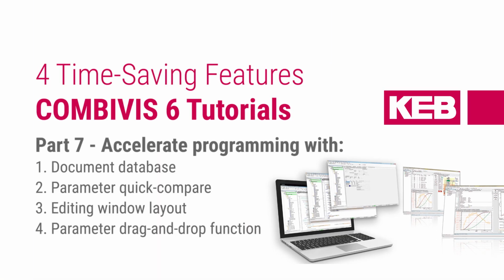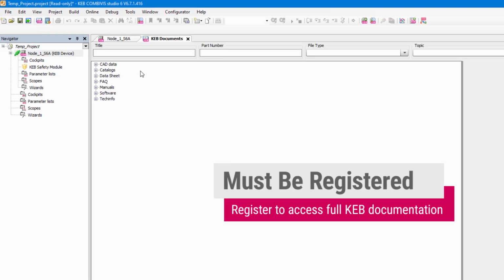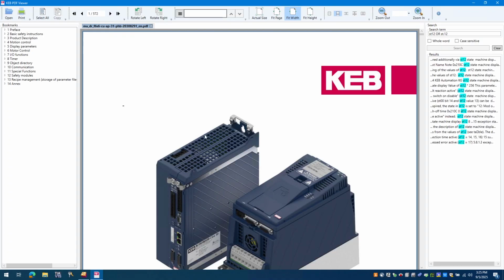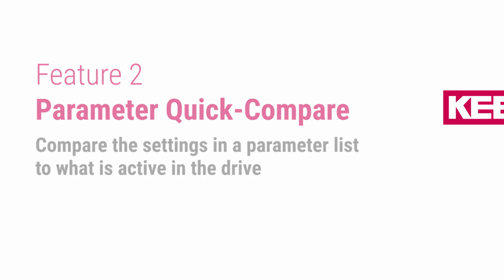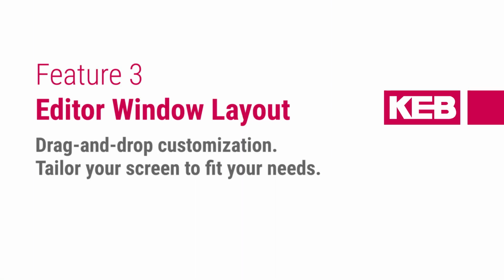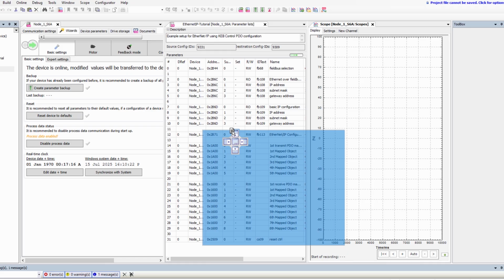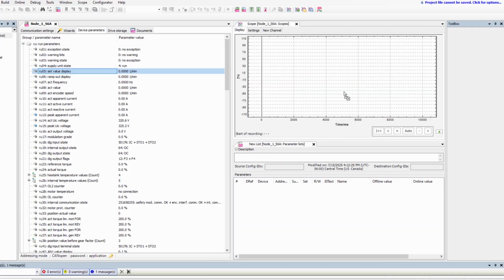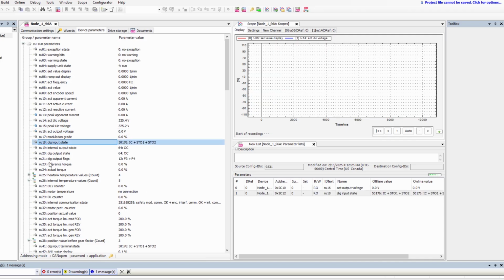COMBIVIS 6 Tutorial: Part 07 - 4 Time-Saving Features - Custom Window Layouts, Documentation & More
In this video, we explore four time-saving features, including KEB documentation, parameter drag-and-drop functionality, customized displays, and quickly compare parameters that are on the drive and the parameters on your COMBIVIS software program. See the benefits of using these features when you commission your next drive with COMBIVIS 6.